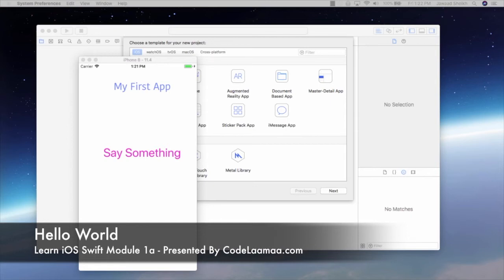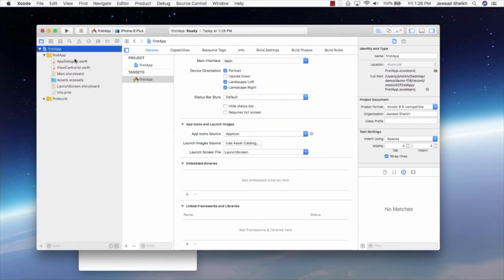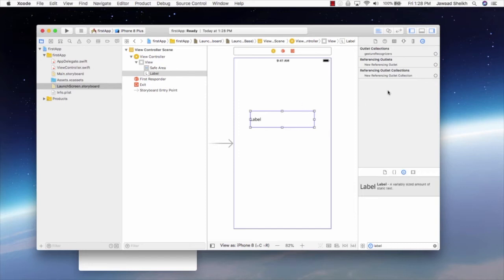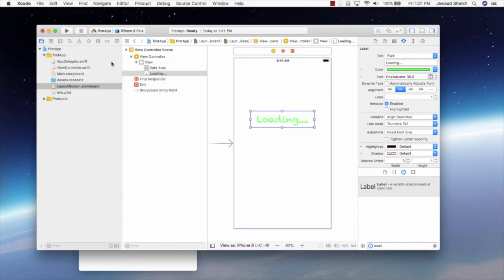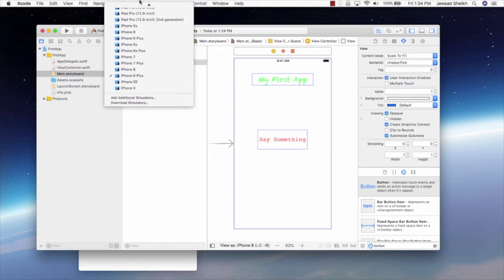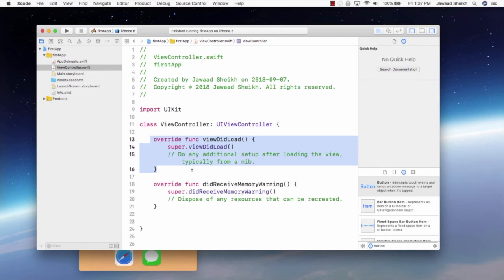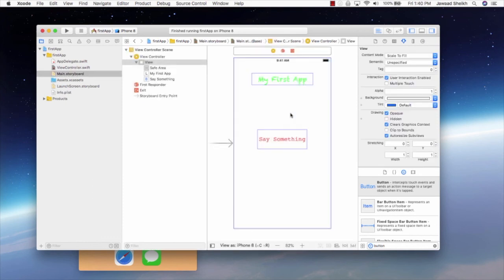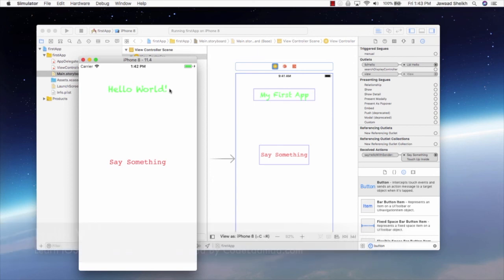iOS Swift Hello World Learn iOS Swift Module 1a Beginner Course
Get the full course with lectures, notes and full code

Have a blast saving Earth-5 and learning to code on iOS and Android!

This will introduce you to the world of iOS app development using the Swift programming language.  It is a simple home page with a button to update a label.

You will learn how to create an event handler, outlet variables and how to navigate the Xcode environment.